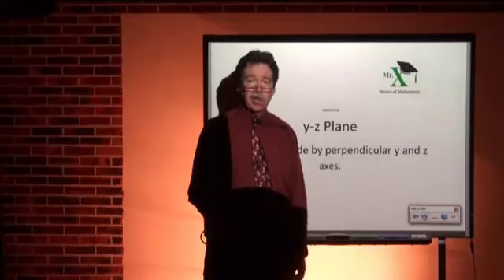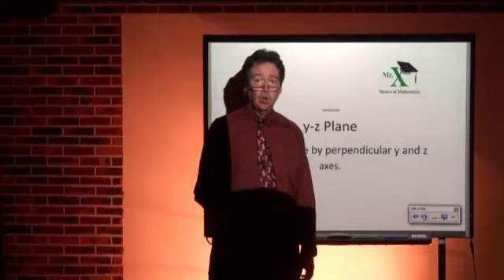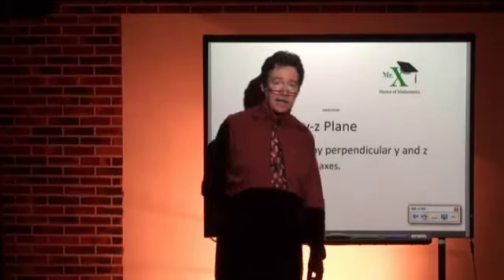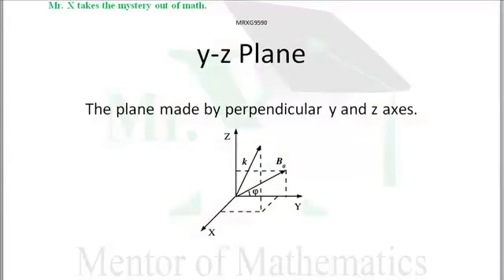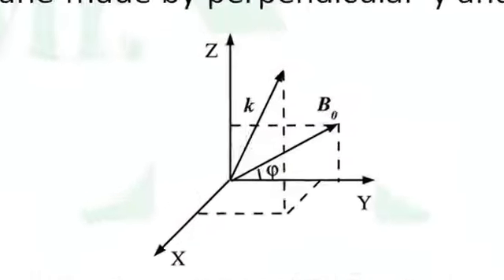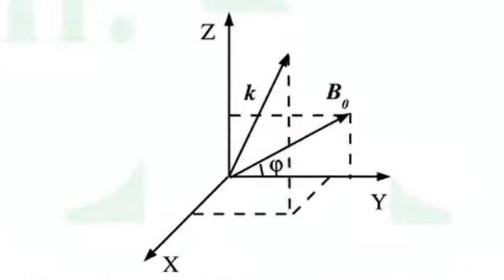Glossary-Y-Z Plane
In three dimensions, the plane orthogonal to the x-axis.